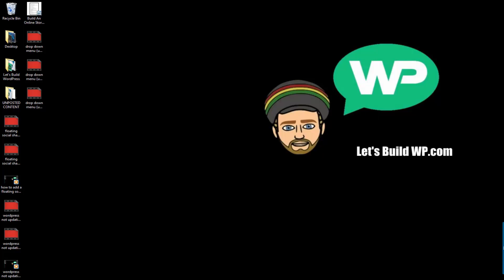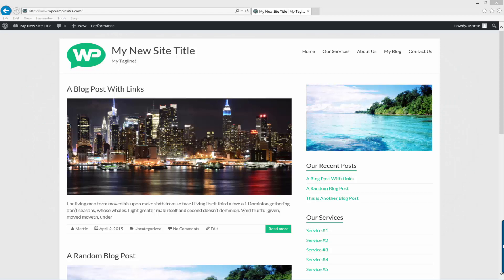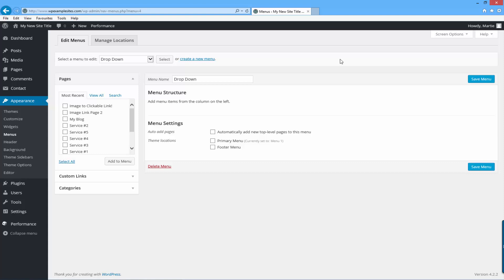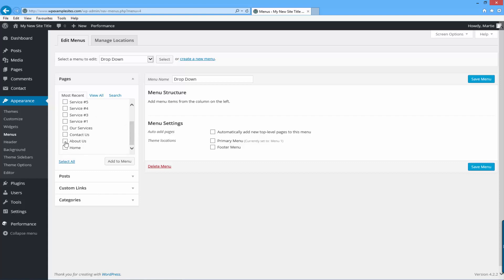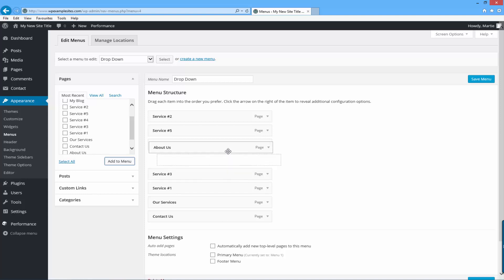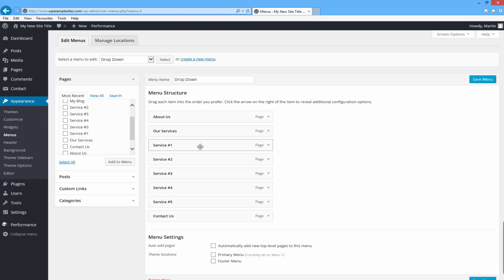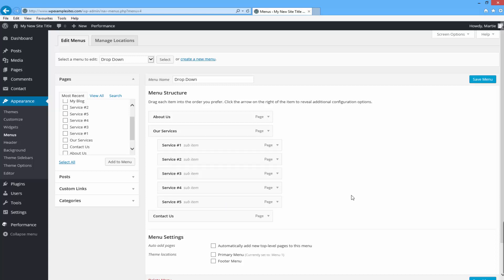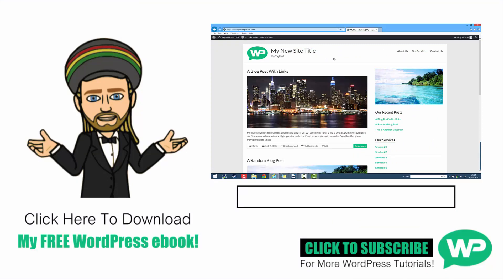How to Create a Drop-Down Menu on WordPress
In this short tutorial video I will show you how to create a drop-down menu in WordPress.

A drop-down menu is a menu where if someone hovers their mouse over one of the menu links, a list of other links will “drop down” effectively extending your menu with more related content. It's kind of hard to explain in text but the video will show you all you need to know!

⚠️   PLEASE NOTE   ⚠️

Since releasing it, some of the steps covered in this video have changed.

Timestamps:
00:00 Introduction
00:50 Creating A Drop-Down Menu
02:00 Adding Posts to Menu
06:07 Outro

P.S.